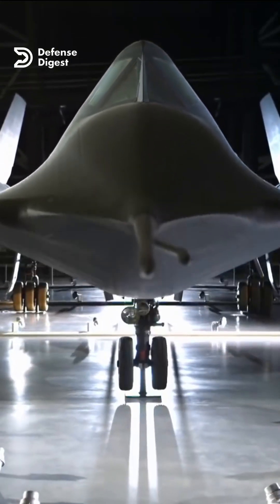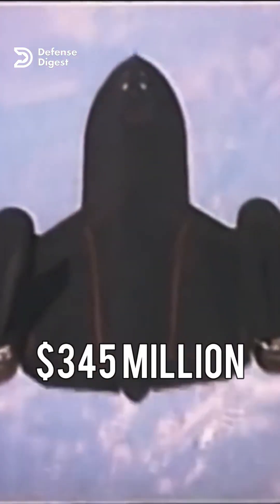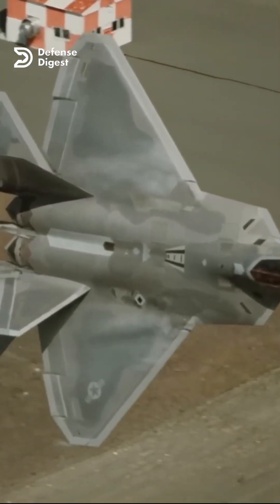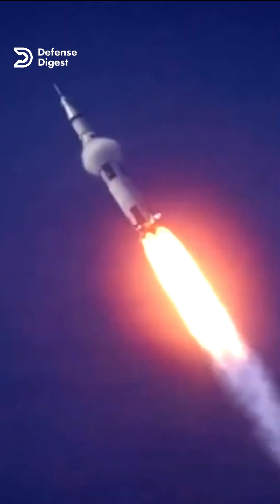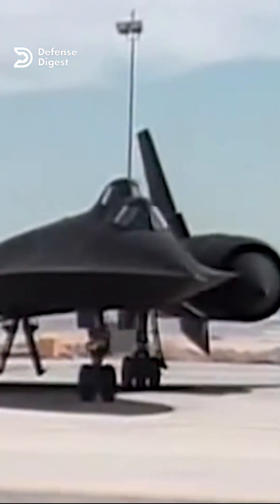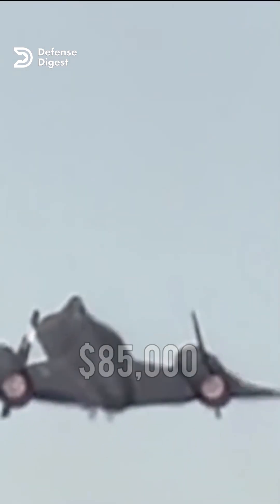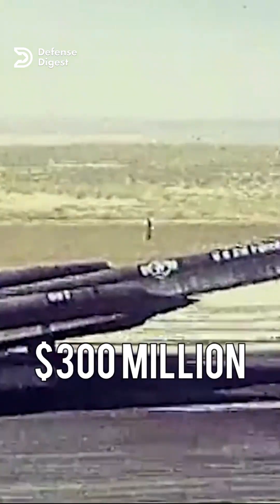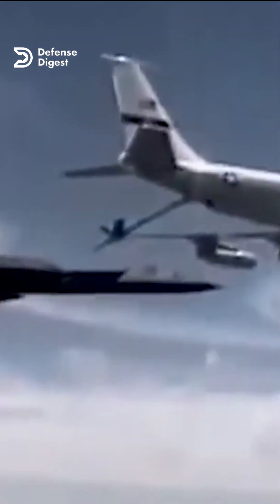The most expensive spy planes ever built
The SR 71 was one of the most expensive planes ever built and operated. According to some estimates, each plane cost about $345 million in today's money, which is more than 10 times the cost of operating an F-22 Raptor, the most advanced fighter jet today.